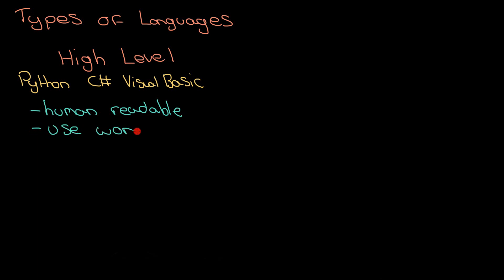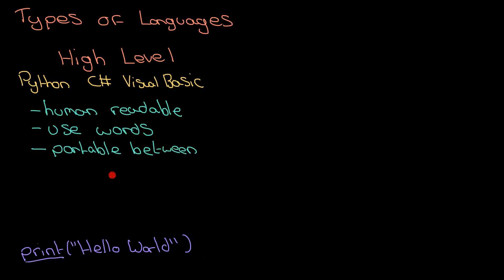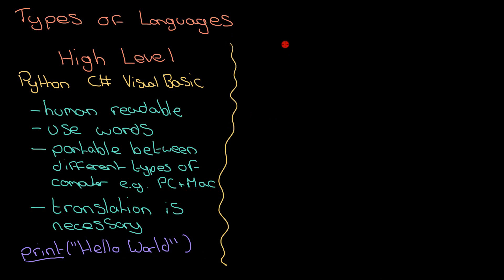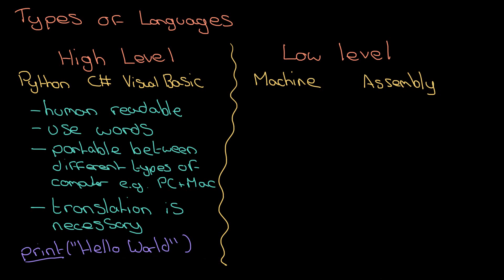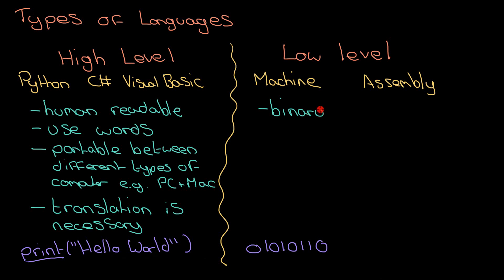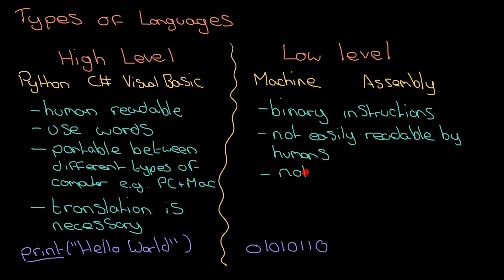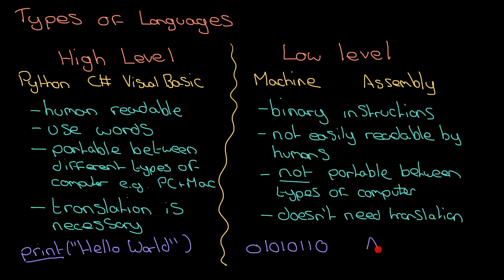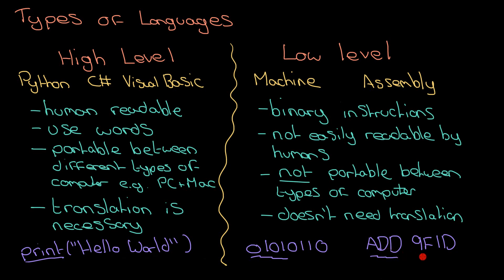2.5.1 Types of Language - Revise GCSE Computer Science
Revise GCSE Computer science and find out about the main types of programming language.  High-level languages such as Python and C# are covered, as is the low-level language assembly.
0:00 Introduction
0:15 High level language examples
0:37 High level language features
1:56 Translators
2:20 Low level languages examples
2:50 Low level language features